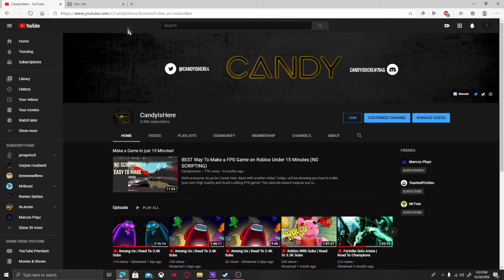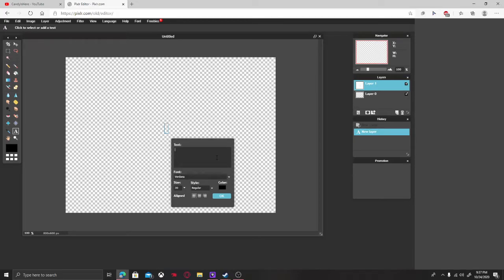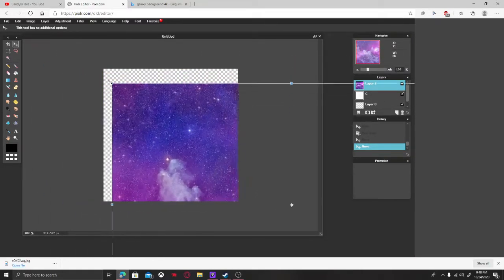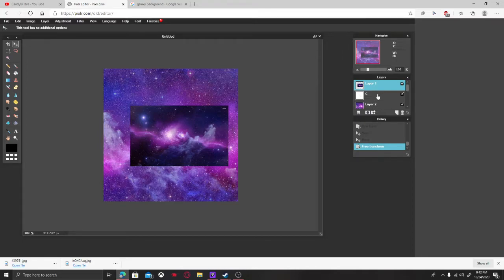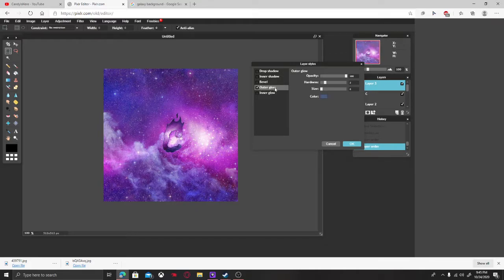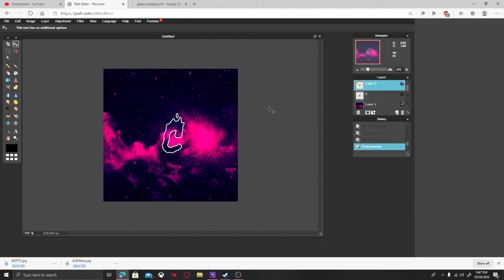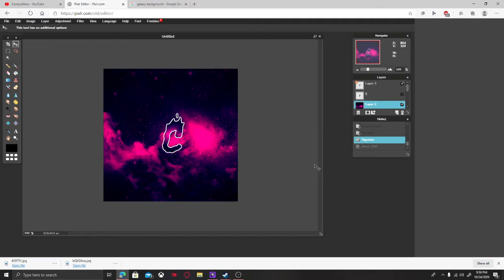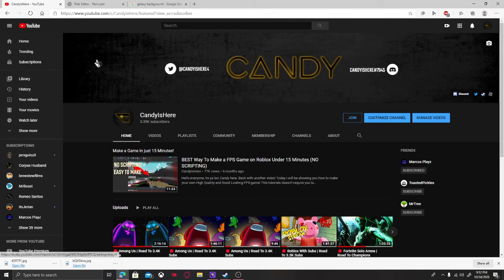How To Make a FREE YouTube Logo (No PhotoShop)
Today i am going to show you, how you can make your very own, high quality YouTube Channel Logo. This is the easiest way to do it and it doesn't require paint.net or photoshop, so watch till the end. I will also be doing a giveaway once we reach 2,000 subscribers. Hello everyone! Candy here, i will like to say thank you for the support. I really appreciate it.

✪ Socials!

↳ More From CandyIsHere
Popular Scratch Games: